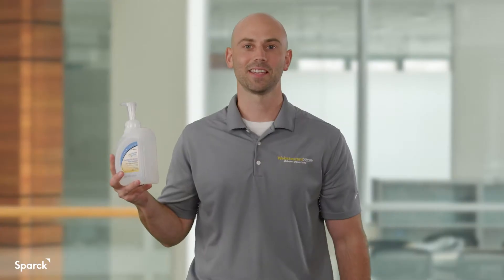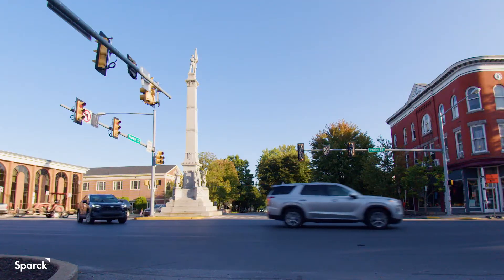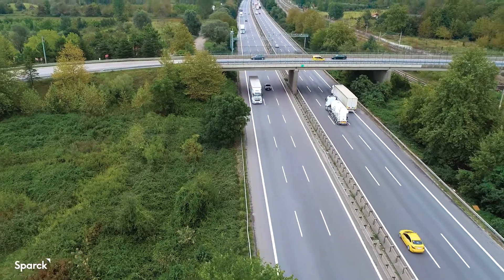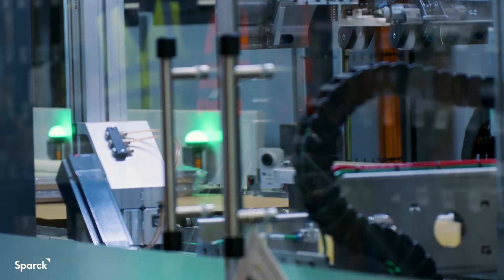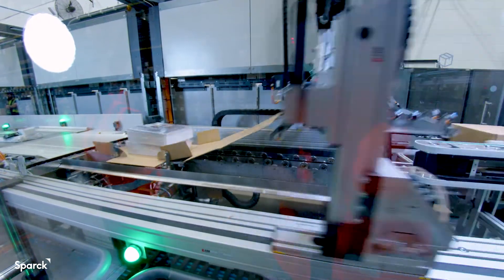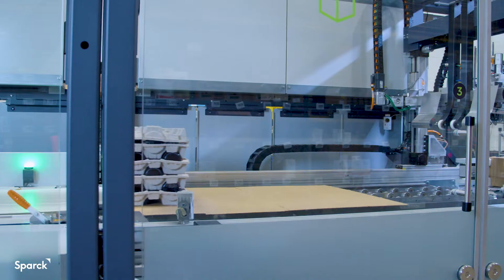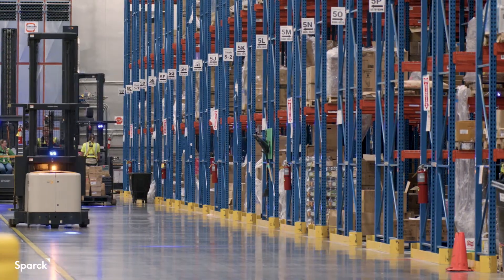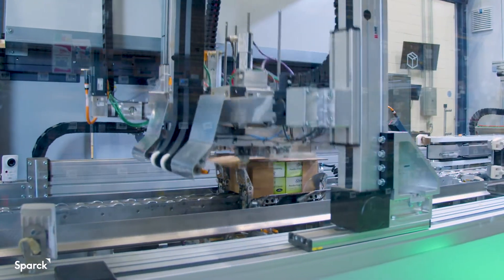WEBSTAURANT STORE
WebstarantStore has seen firsthand the value of the Sparck Technologies CVP Impack automatic packaging machine.  This fun video shows the significant savings that can be had with automation.